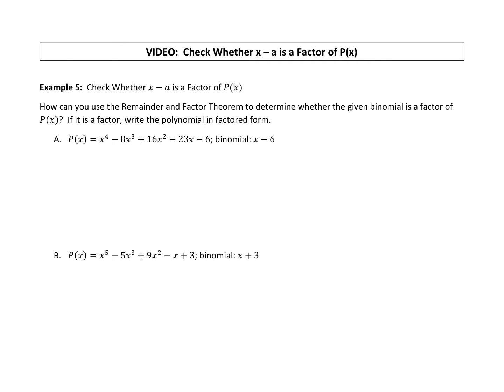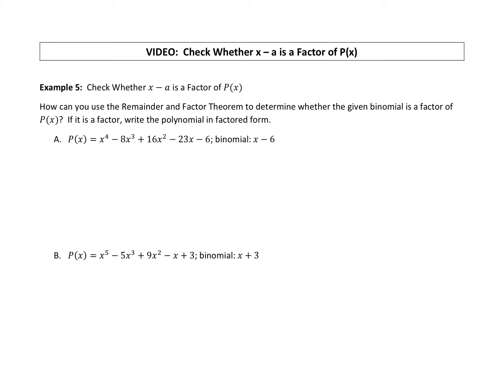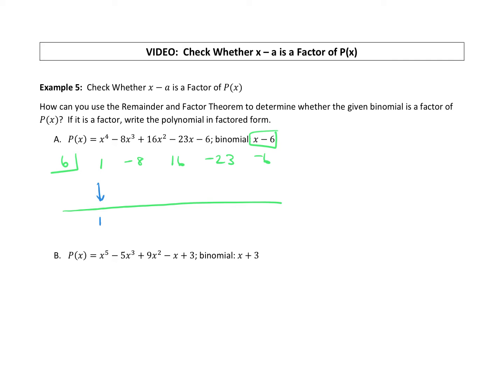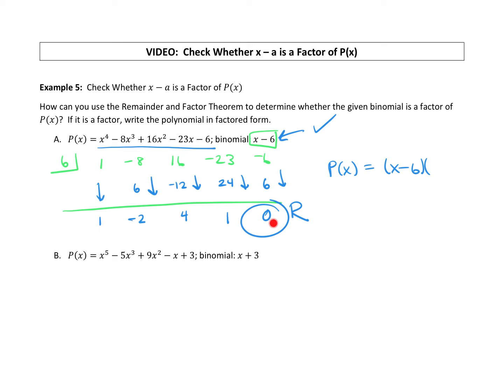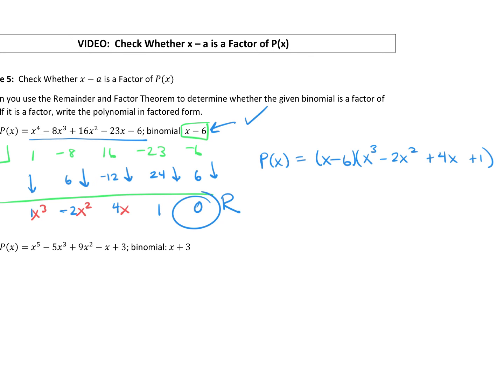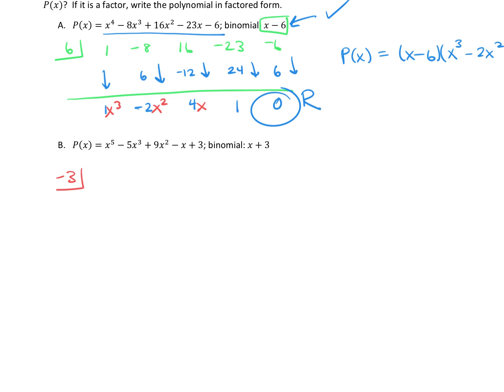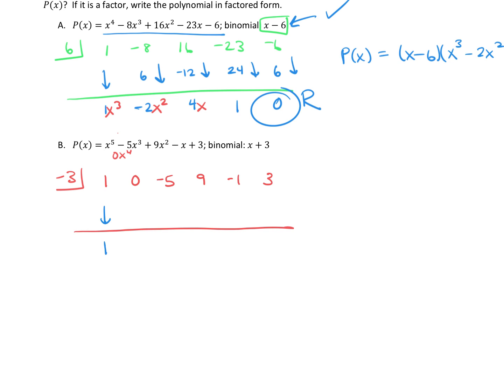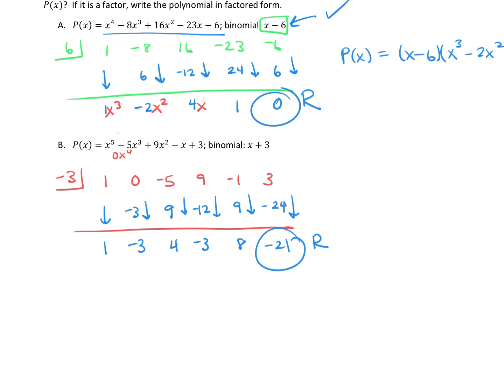Check whether (x - a) is a Factor of P(x)